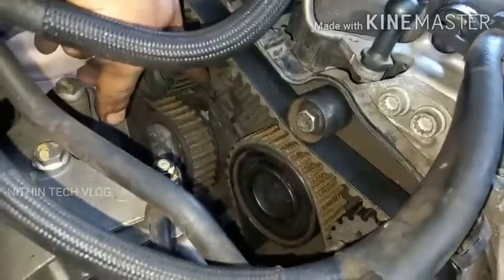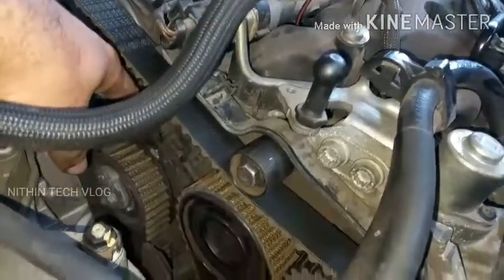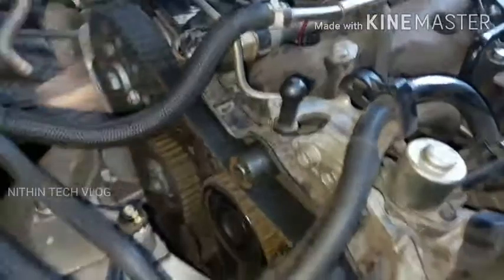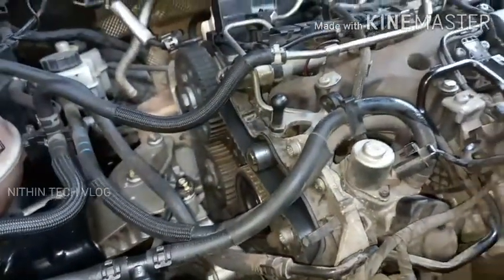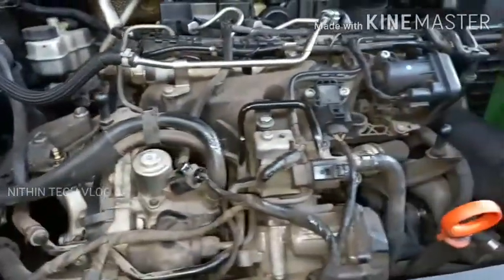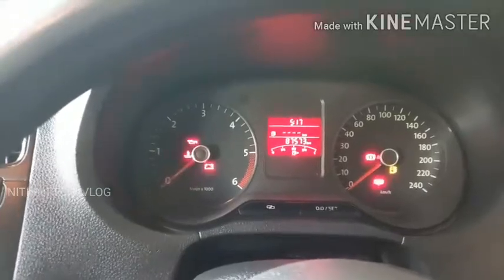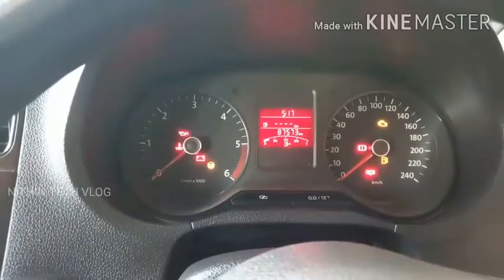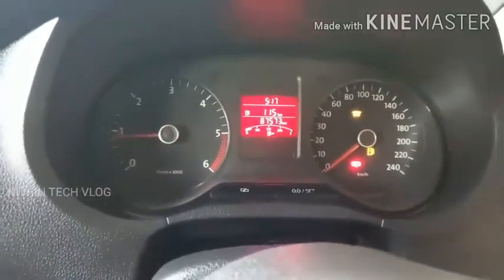Volkswagen Polo Starting Issues....| Malayalam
First check battery wolt, next heater plug check, next cam sensor

query solved
1 How to check volkswagon polo long slef
2  How to check polo tdi long self problem
3 What is reson for long self polo tdi